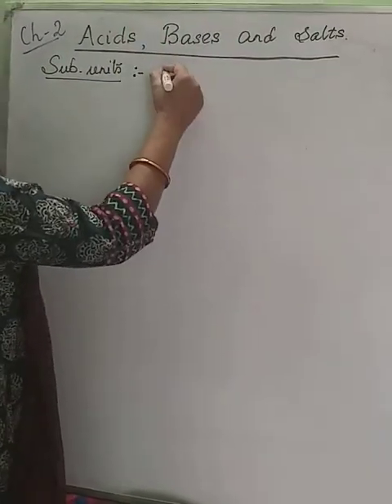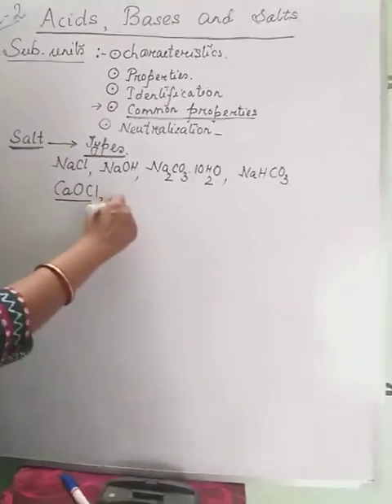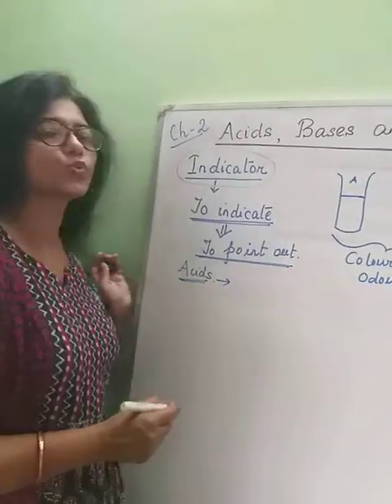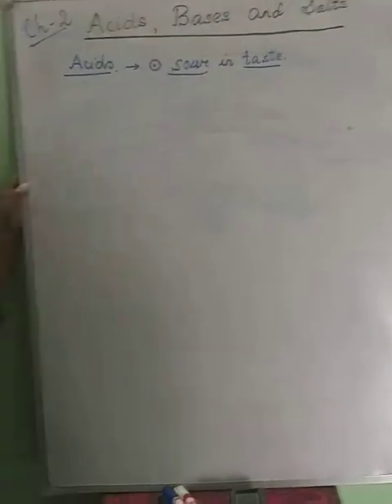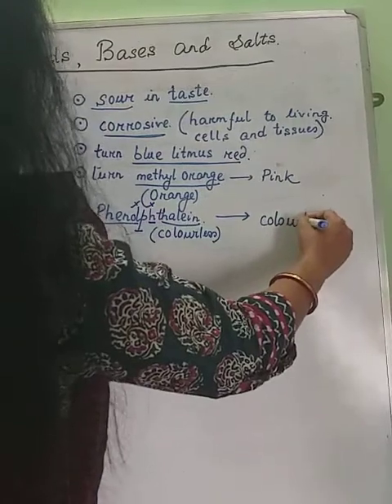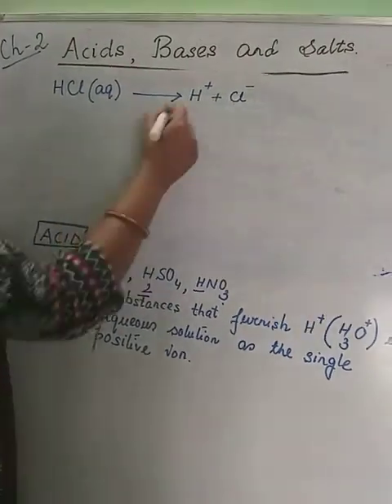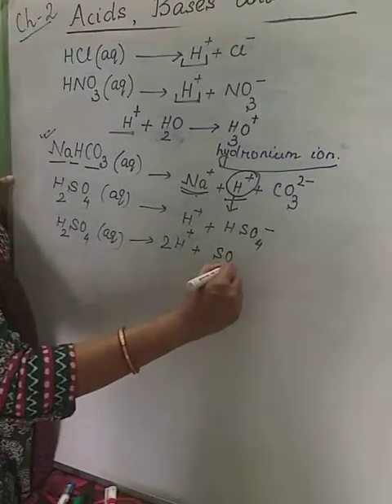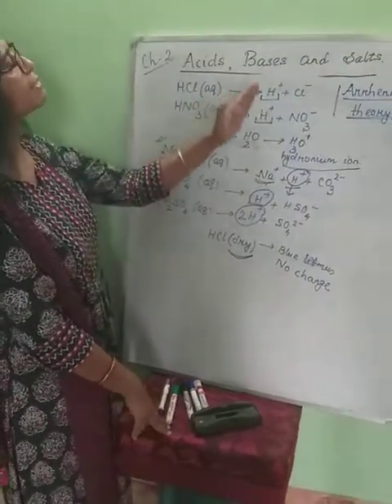Chapter :2 Day-1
Introduction of Acid .